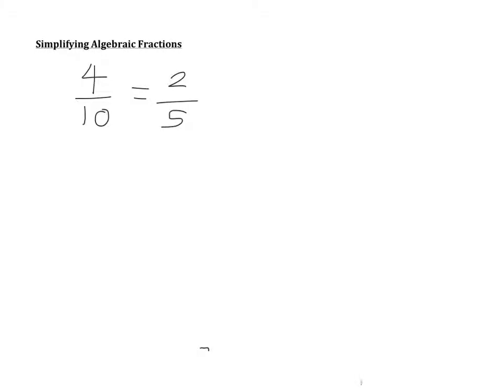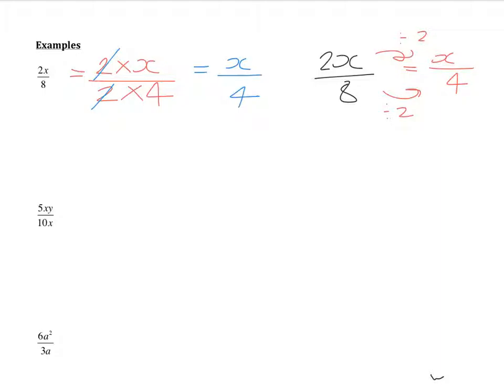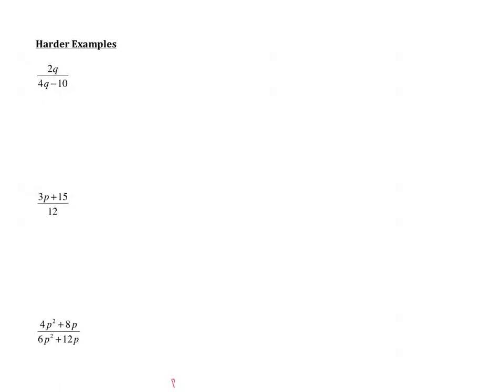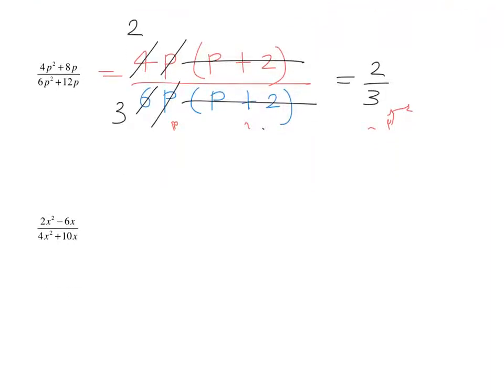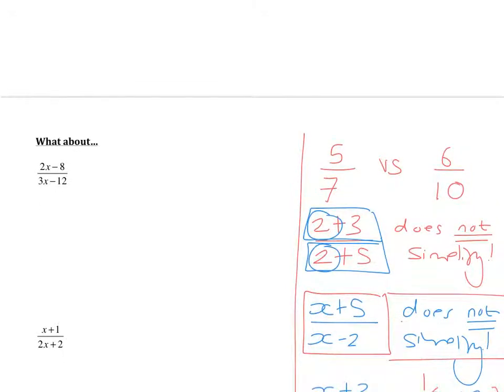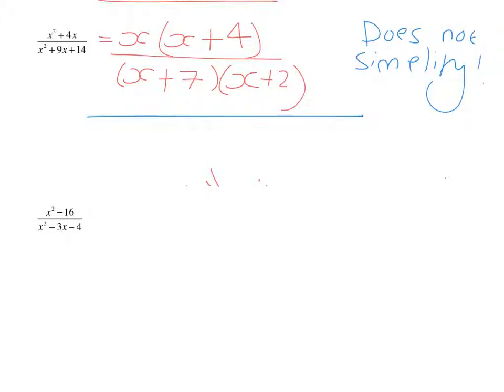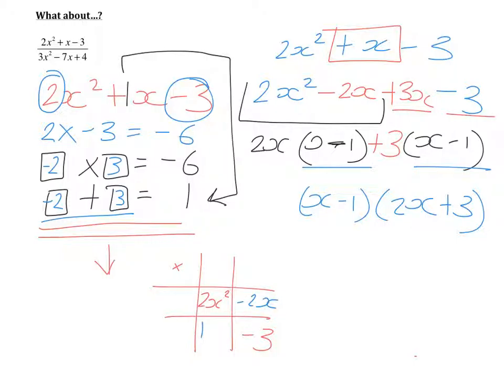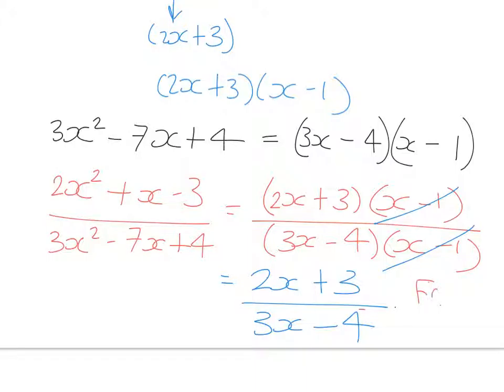Simplifying Algebraic Fractions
Simplify algebraic fractions using factorisation and division of common factors in numerator and denominator.